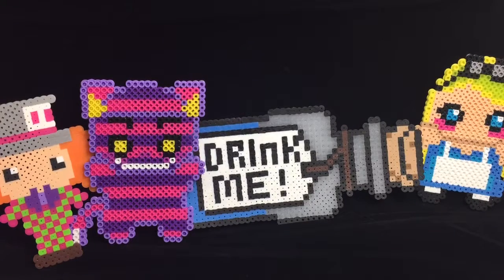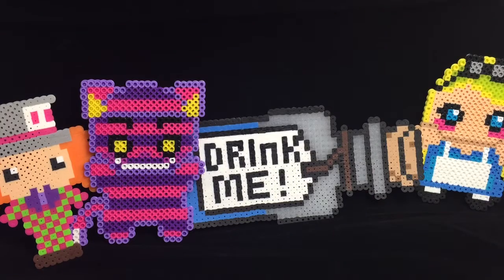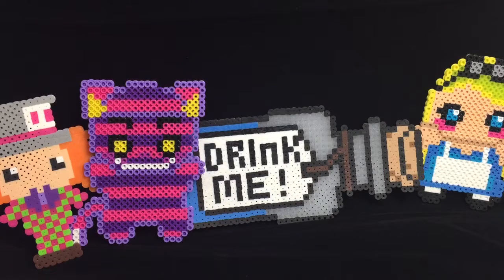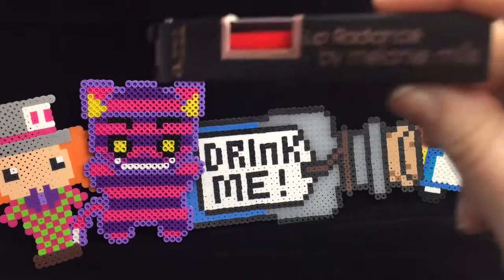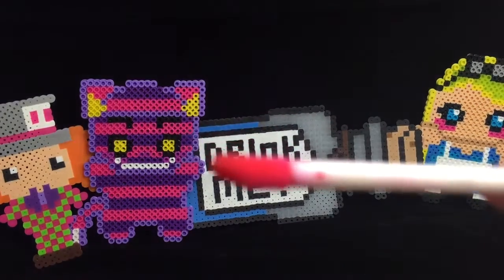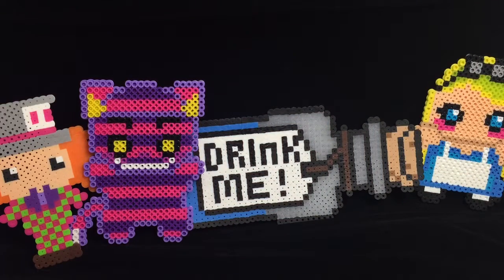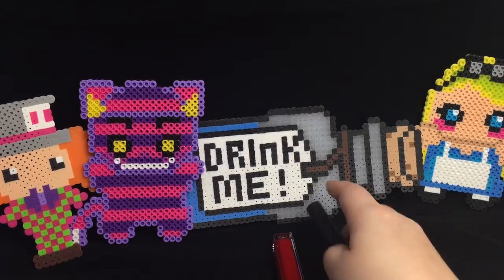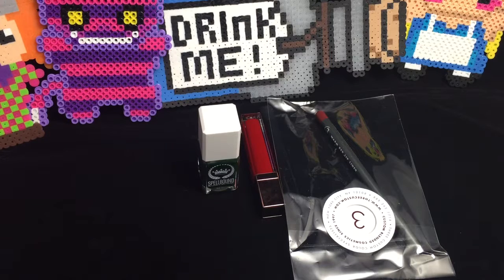Wantable subscription box